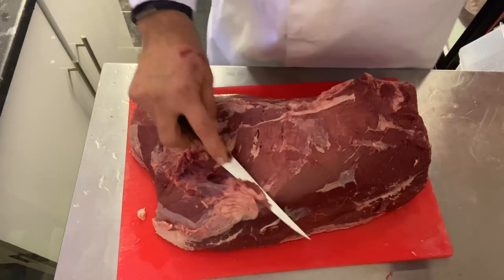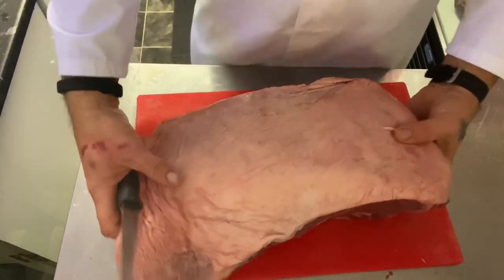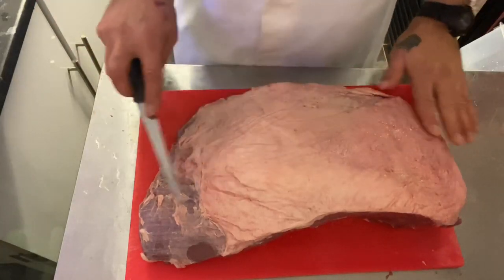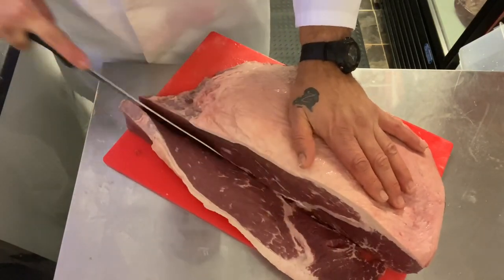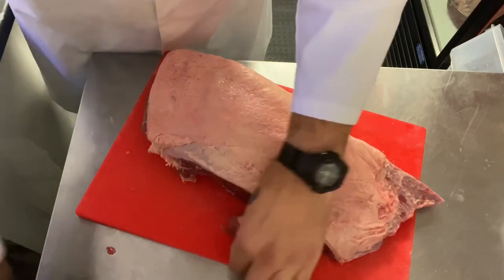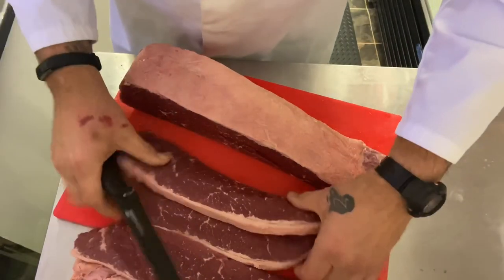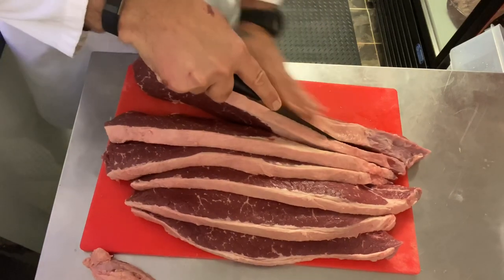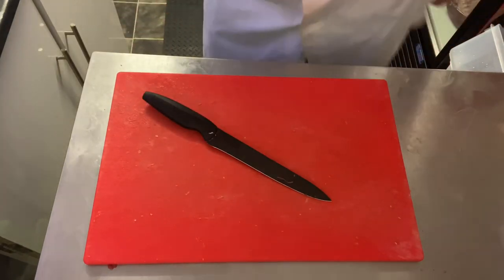How to slice silverside for Biltong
Trimming & Slicing Silverside Roast For Biltong